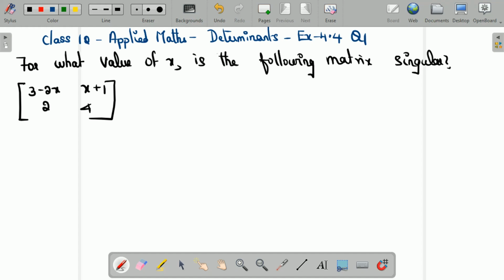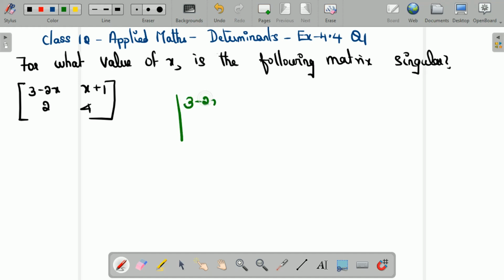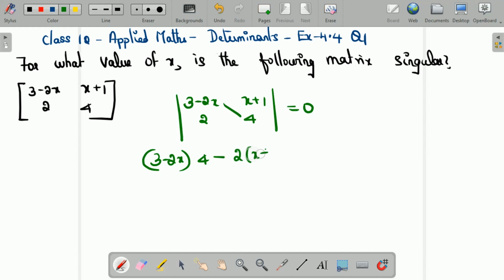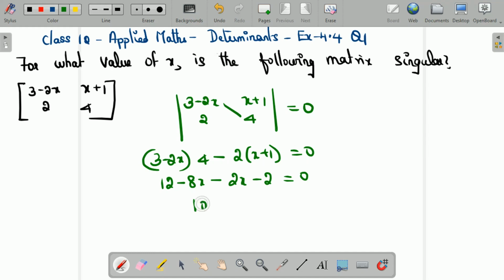Class 12 - Applied Math - ML Aggarwal - L4 Determinants- Ex 4.4 Q1 maths